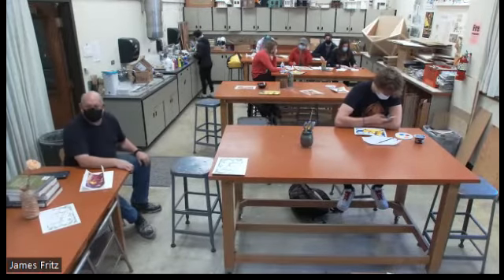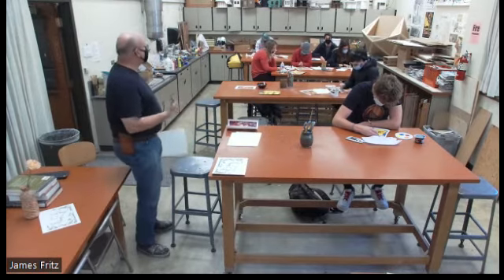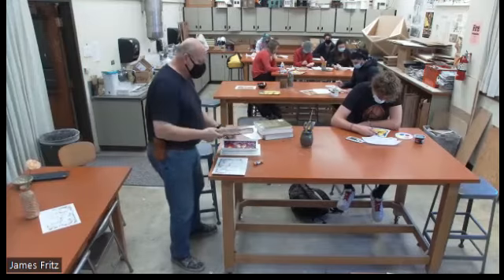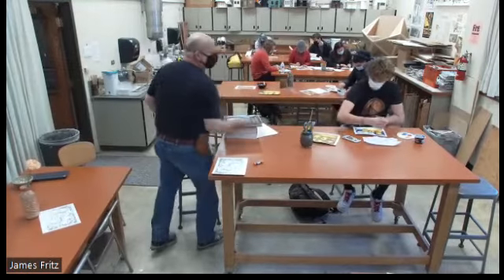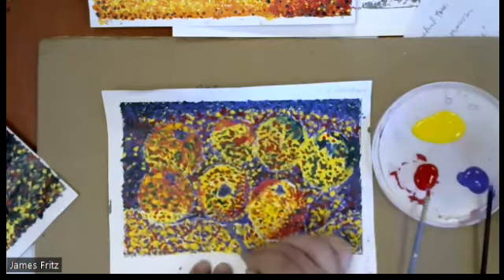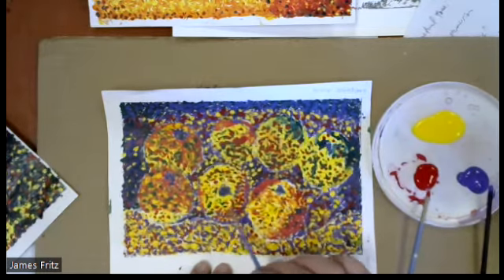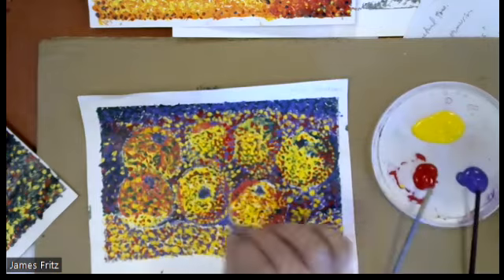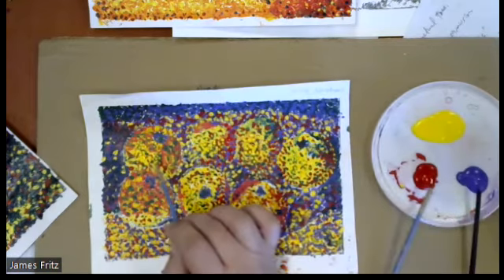Shadows, highlights, and edges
A demo to show how to emphasize and reinforce the highlight, shadow crescent, and edge of forms in Cezanne's "Still Life with Apples"